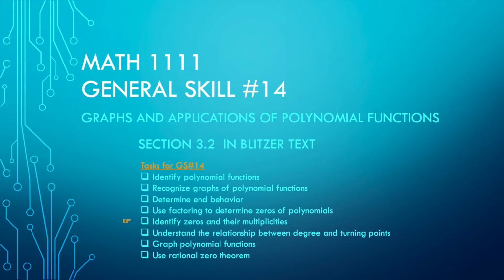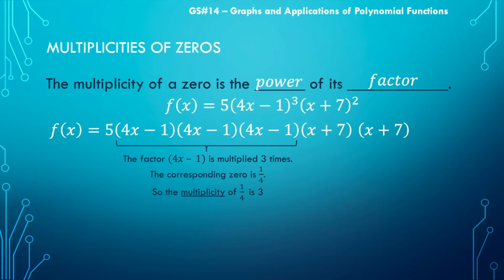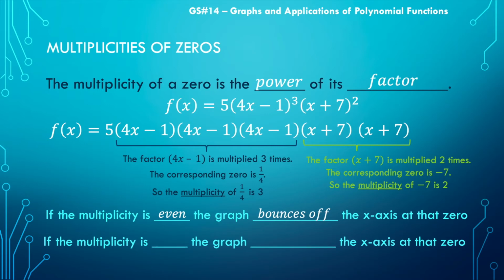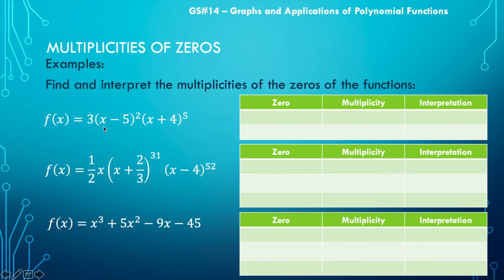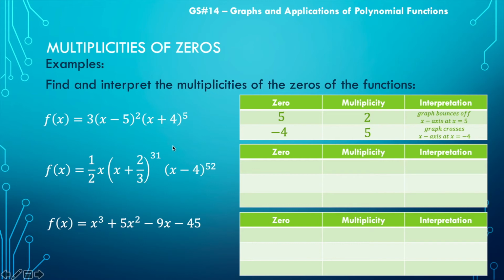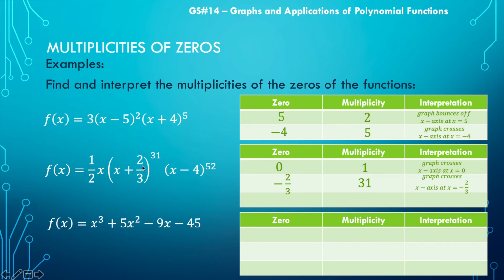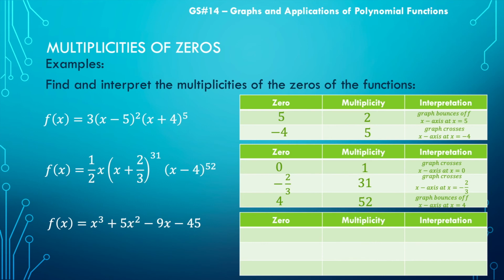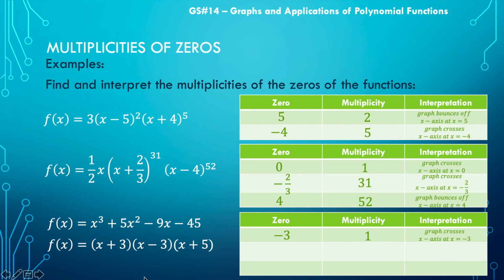Multiplicity of Zeros in Polynomial Functions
This video discusses what multiplicity is, and how it relates to the graph of a polynomial function